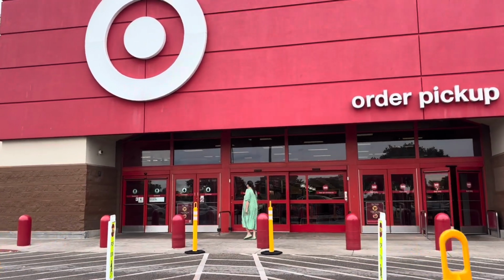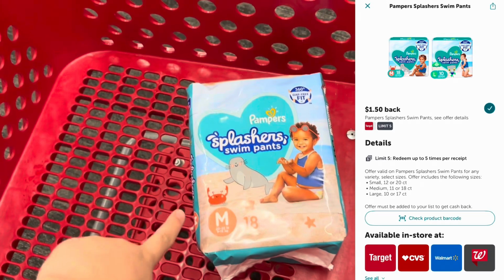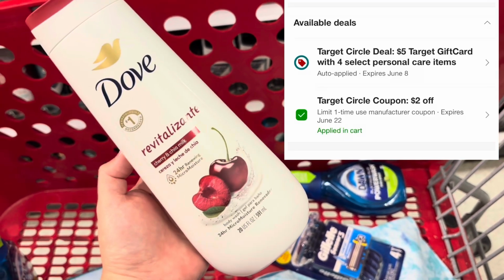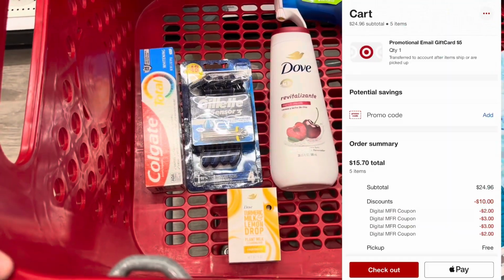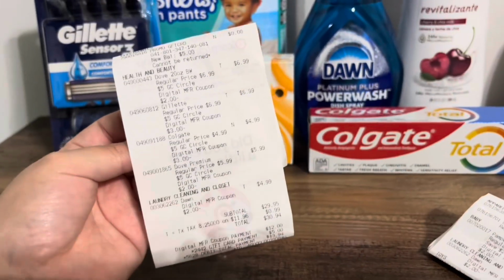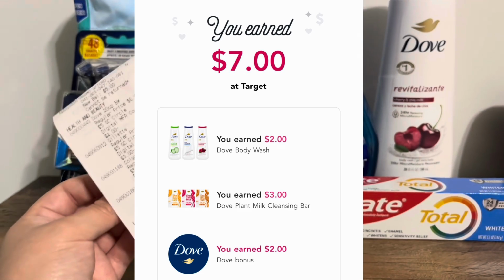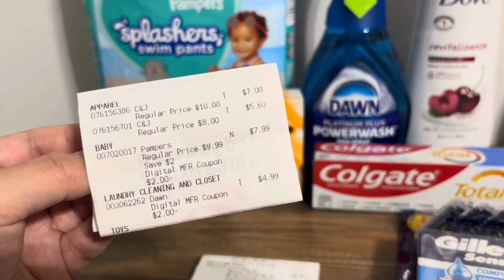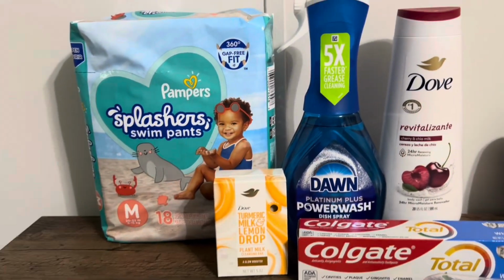5 minute Target Run ~ Couponing edition ❤️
I made sure to add Target into our errands this week 😊 the Pampers splashers deal is so good!
Especially since we are feeling that summer heat already.
Pick it up for your little ones and head over to the pool 💦 & of course we had to do the buy 4 get $5.00 ‼️

Ibotta: ubgedlo
Fetch: 4HFUE
Shopkick: YAY997594